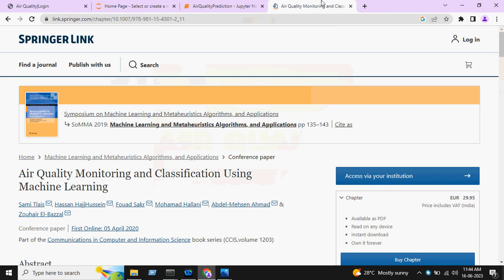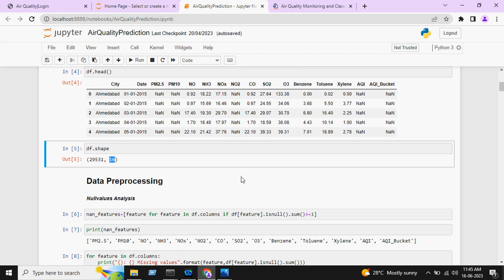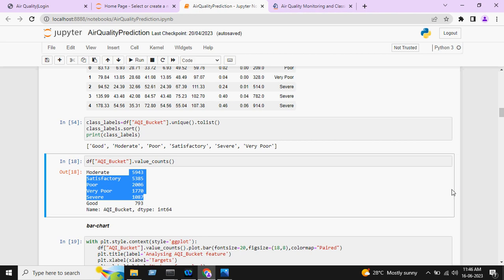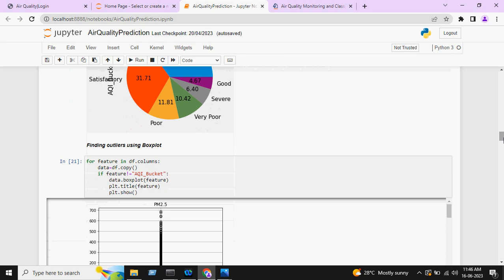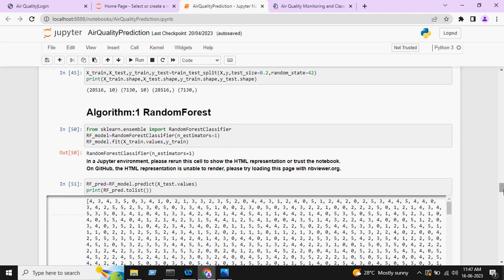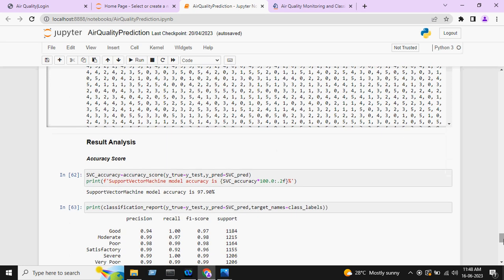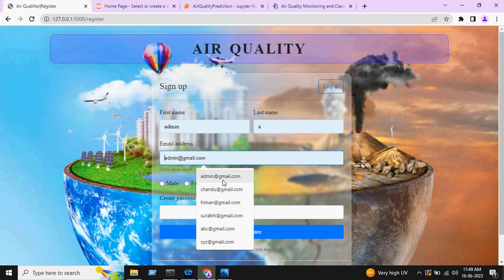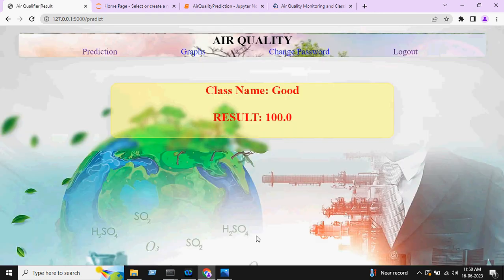Air Quality Monitoring & Classification | ML | DL | IEEE | Python Final Year Projects | 2023 | 2024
*Including Packages*:
  Base Paper Complete
  Source Code
  Complete Documentation
  Complete Presentation Slides Diagrams
  Database File